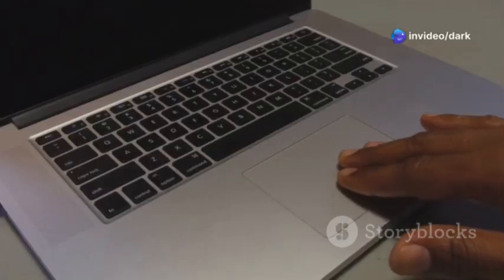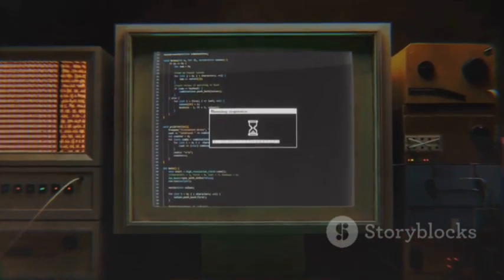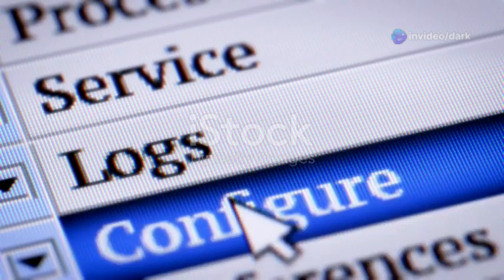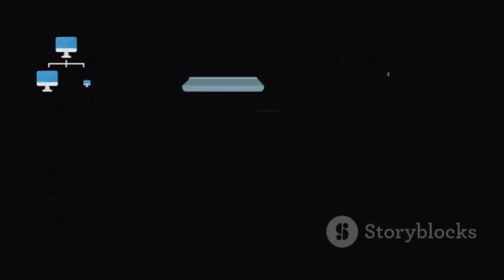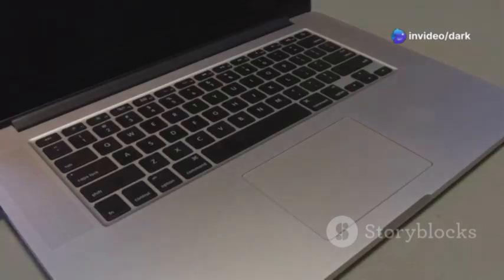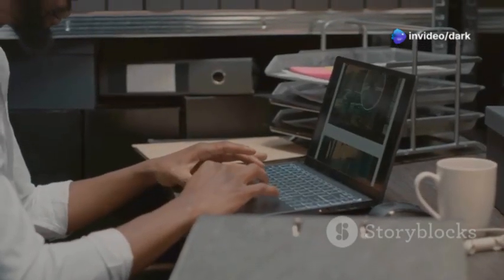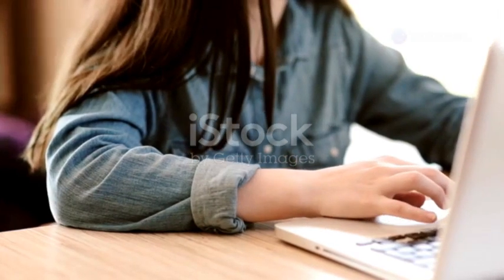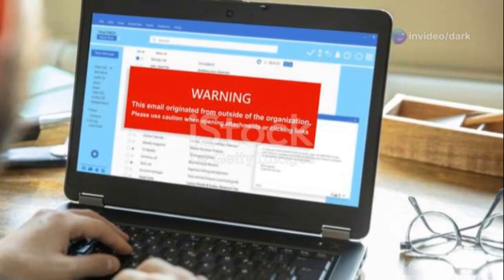Boost Your MacBook Air M2 Speed With These Hidden Tricks!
Unlock the full potential of your MacBook Air M2 with these expert-approved hidden tricks! From tweaking settings to optimize performance, to tips and tricks for maximizing battery life, we'll show you how to get the most out of your laptop. Whether you're a student, freelancer, or busy professional, these secrets will help you work faster, smarter, and more efficiently. Say goodbye to slow loading times and hello to lightning-fast performance with these game-changing hacks!